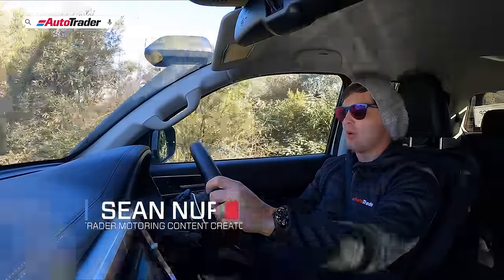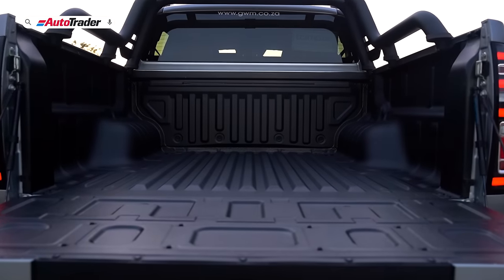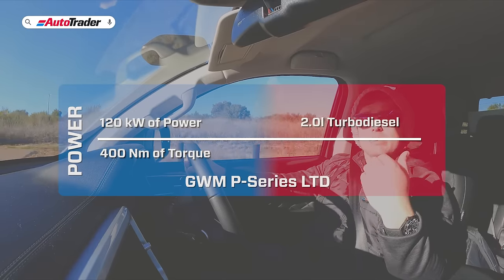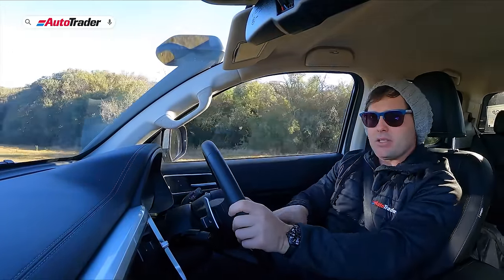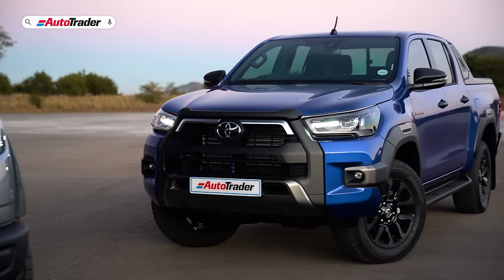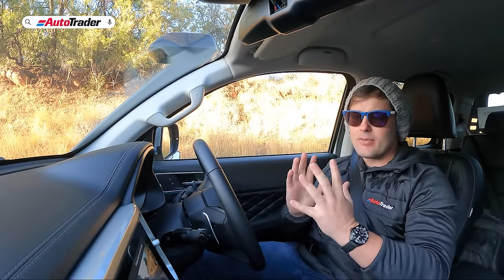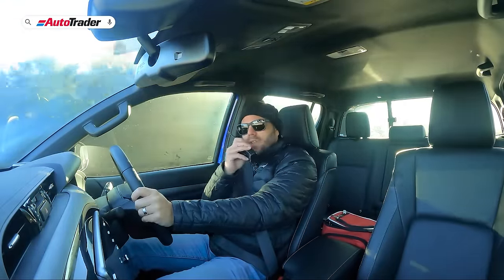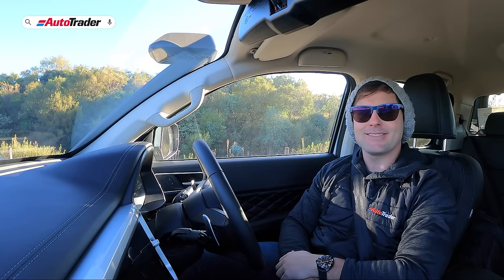GWM P-Series Limited (2023) Review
Sean Nurse gets behind the wheel of the brand new P-Series flagship model from GWM, the 2023 Limited. In this video, Sean lists what you get with the new offering as well as his likes and dislikes. At the end Sean and Lawrence Minnie drag race the GWM P-Series Limited with the Toyota Hilux Legend RS.

0:00 - Intro
1:06 - Price
1:39 - What do you get on the exterior of the GWM P-Series Limited?
2:11 - Selectable four-wheel-drive system
2:33 - Interior comfort features
3:48 - Drivetrain
4:02 - Suspension
4:50 - Warranty and service plan
5:06 - Exterior styling
5:40 - Digital instrument cluster
6:18 - Infotainment system
6:33 - Build quality
7:21 - Quick comparison with the Toyota Hilux Legend RS
8:40 - Toyota Hilux Legend RS engine and performance
9:00 - GWM P-Series Limited VS Toyota Hilux Legend RS
10:17 - Drag race from idle start
11:38 - Drag race with brake boost
12:38 - Outtro

Looking for a GWM P-Series?

Search for thousands of new and used vehicles quickly on AutoTrader.co.za

Presenters: Sean Nurse, Lawrence Minnie I Producer: Ryno Fourie I Post-production: Ryno Fourie